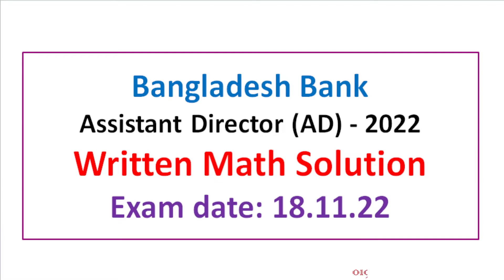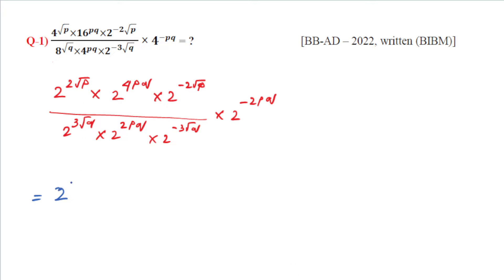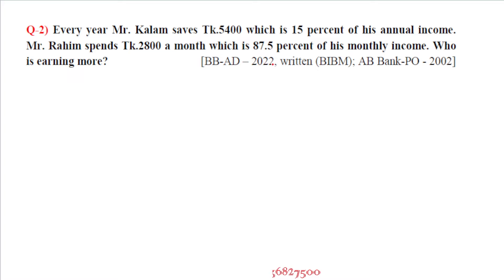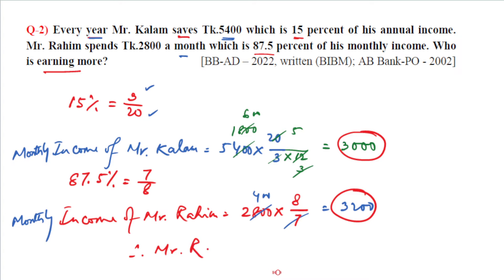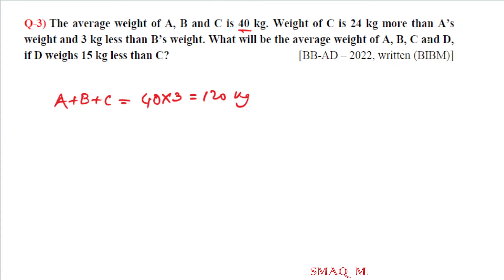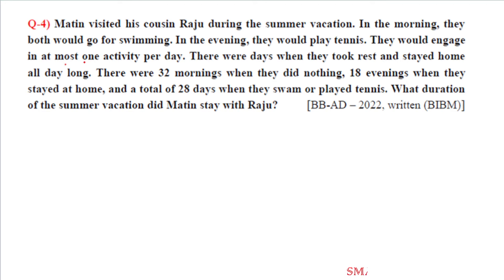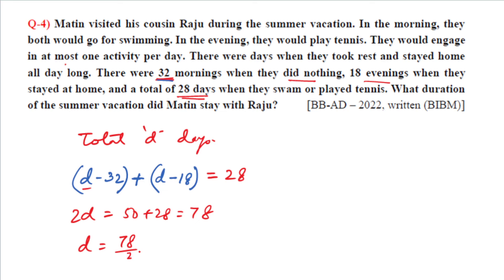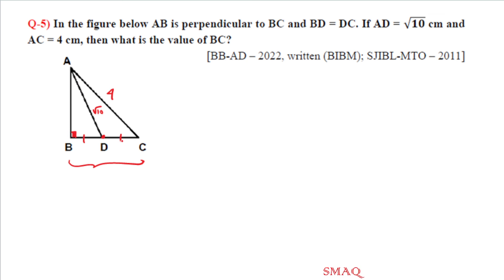Bangladesh Bank - AD - 2022 || By BIBM || Written Math Solution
Math Solution of Bangladesh Bank - Assistant Director (BB - AD) - 2022 written exam held on: 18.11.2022 by BIBM

Q-1) [(4^√p×〖16〗^pq×2^(-2√p)  )/(8^√q×4^pq×2^(-3√q) )] × 4^(-pq) = ?
Q-2) Every year Mr. Kalam saves Tk.5400 which is 15 percent of his annual income. Mr. Rahim spends Tk.2800 a month which is 87.5 percent of his monthly income. Who is earning more?
Q-3) The average weight of A, B and C is 40 kg. Weight of C is 24 kg more than A’s weight and 3 kg less than B’s weight. What will be the average weight of A, B, C and D, if D weighs 15 kg less than C?
Q-4) Matin visited his cousin Raju during the summer vacation. In the morning, they both would go for swimming. In the evening, they would play tennis. They would engage in at most one activity per day. There were days when they took rest and stayed home all day long. There were 32 mornings when they did nothing, 18 evenings when they stayed at home, and a total of 28 days when they swam or played tennis. What duration of the summer vacation did Matin stay with Raju?
Q-5) In the figure below AB is perpendicular to BC and BD = DC. If AD = √10 cm and AC = 4 cm, then what is the value of BC?
math with quaes